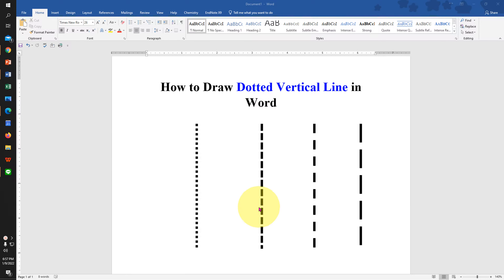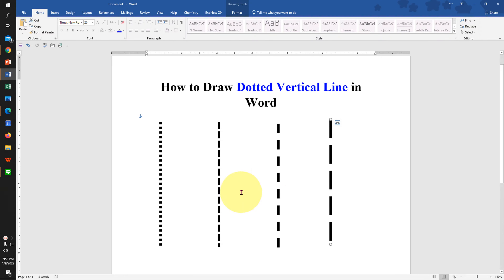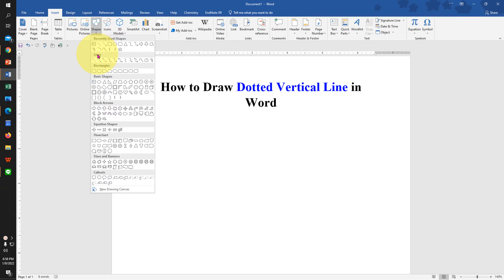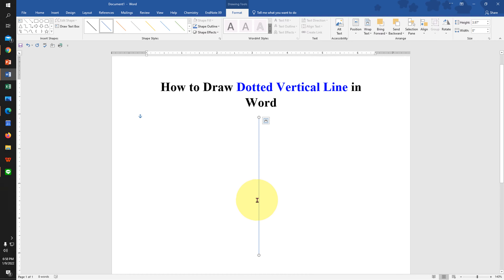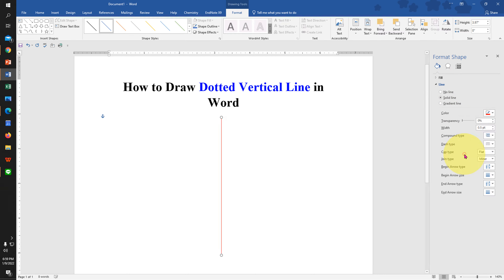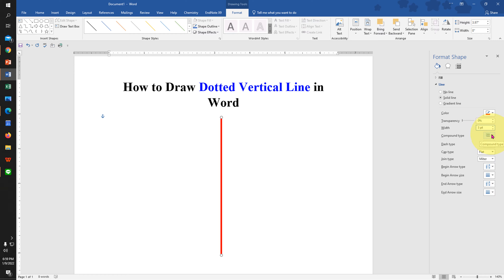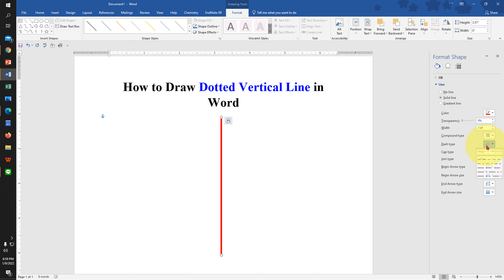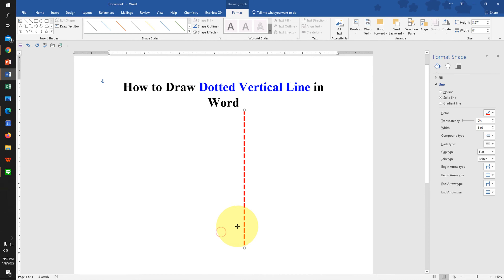How to Draw Dotted Vertical Line in Word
Watch in this video how to draw dotted vertical line in word (MS Word document). Use format shapes option to make and format dotted lines in word